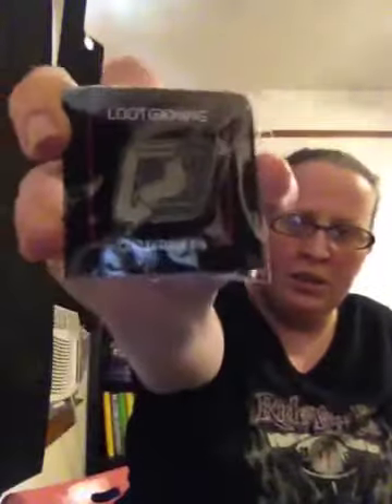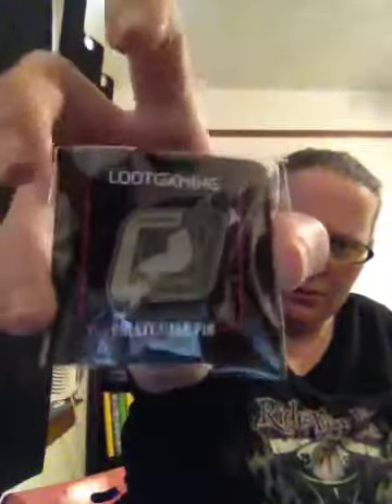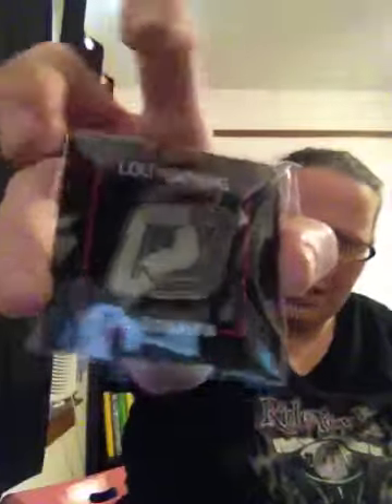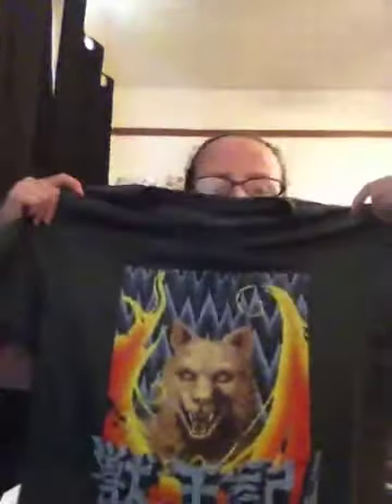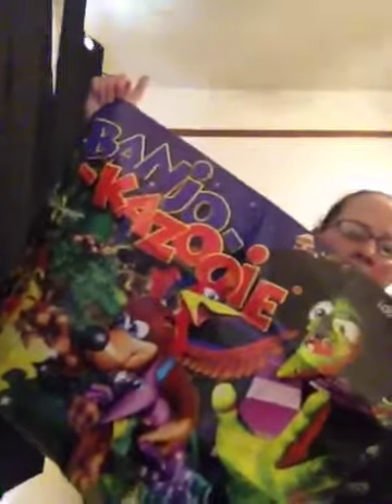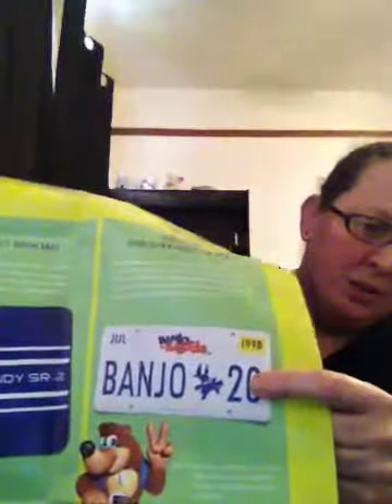Lootcrate Gaming July Team Work... FINALLY!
Month by month $28.95 plus shipping per box
Every three months $27.95 plus shipping per box ($98.85 due each payment) saves $3
Every six months $26.45 plus shipping per box ($188.70 due each payment) saves $15
Yearly $25.95 plus shipping per box ($371.40 due each payment) saves $36 and you get a free bonus tee exclusive for yearly looters!

(All pricing is based on my shipping fees. May be different depending on where you are shipping to.)